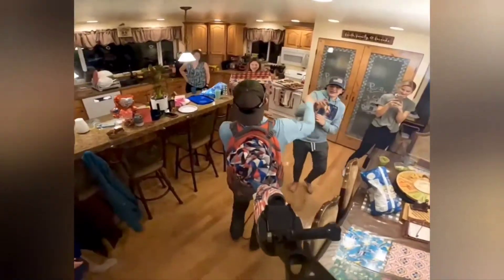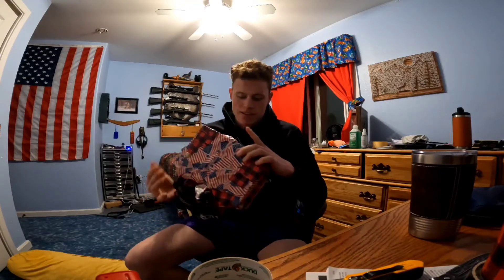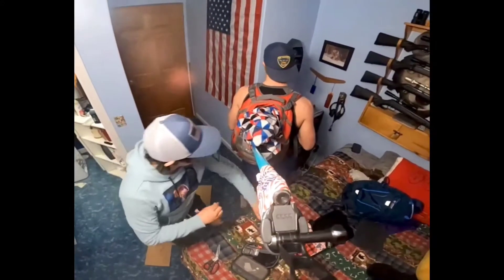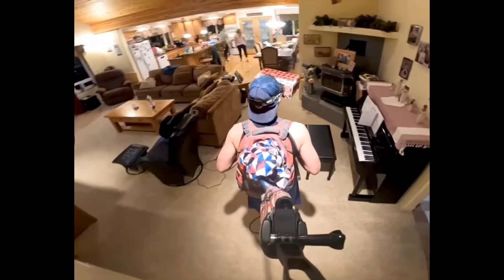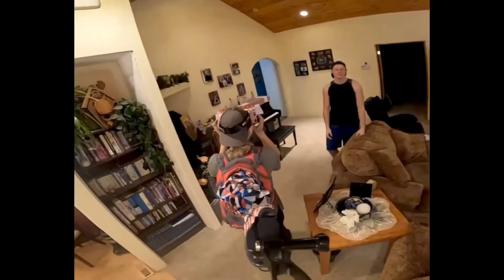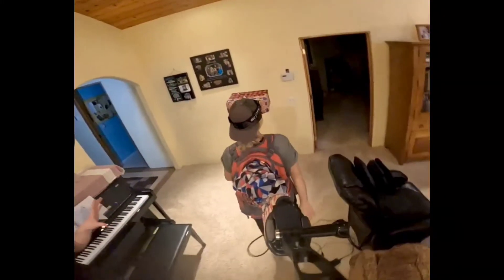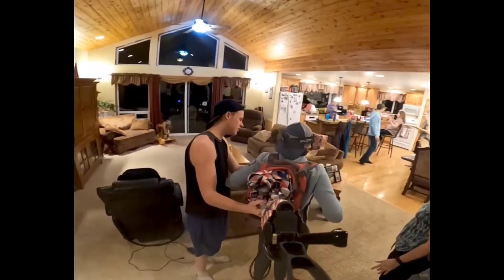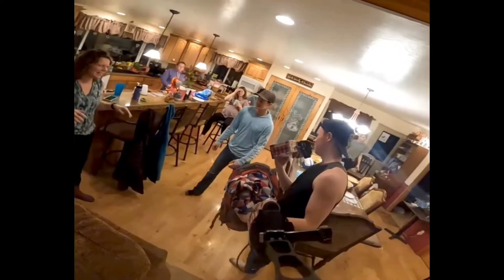Real life 3rd person veiw